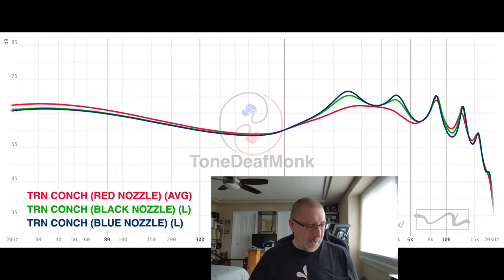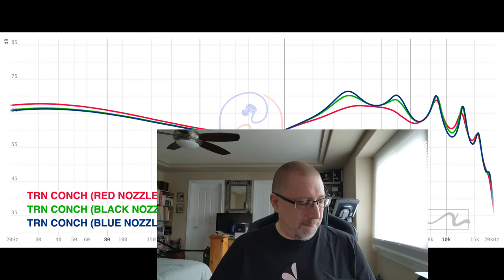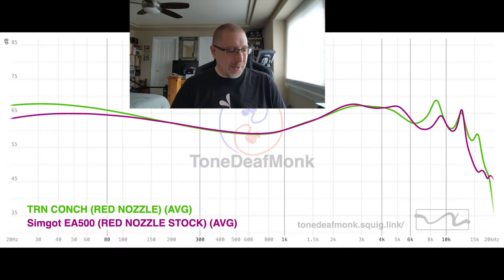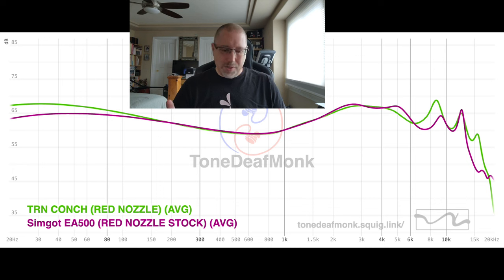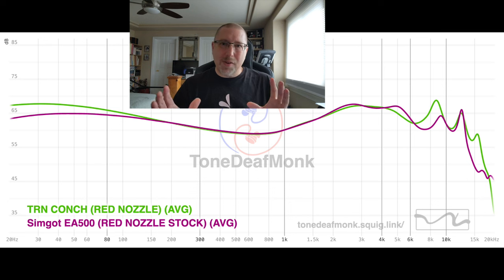TRN Conch It's Conch Time!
THANK YOU TO TRN FOR THE REVIEW SAMPLE FOR CANUCKS AUDIOHOLICS ANONYMOUS REVIEW GROUP - It's All About The Music!